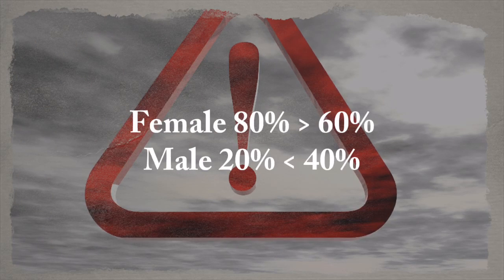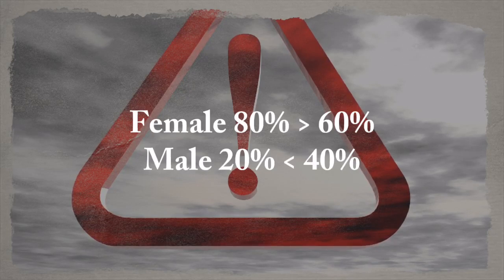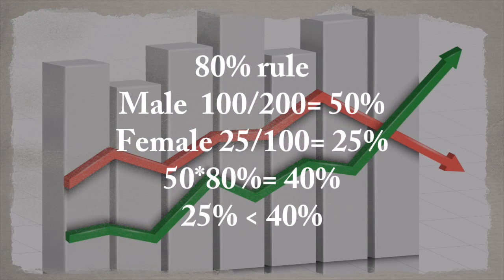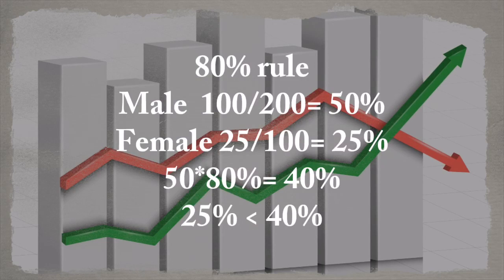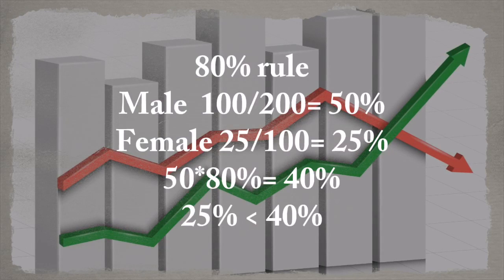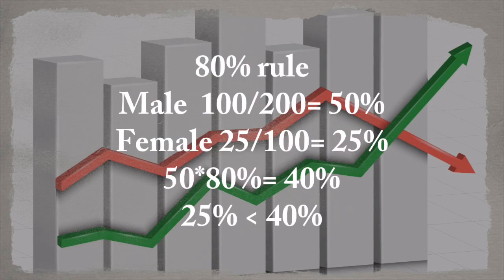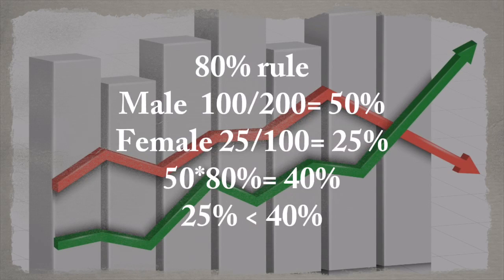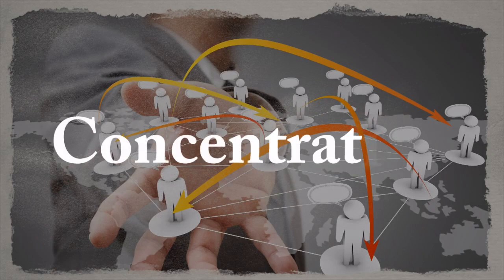Adverse Impact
This video discussion adverse impact, affirmative action, diversity, and affirmative action plans. Often affirmative action and diversity are used interchangeably. However, while they are related concepts, they are not interchangeable concepts.